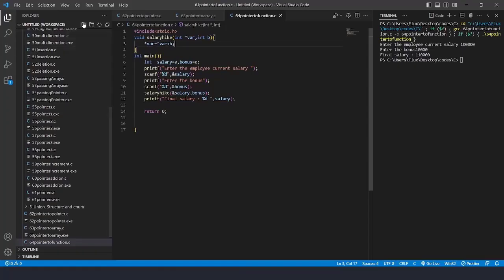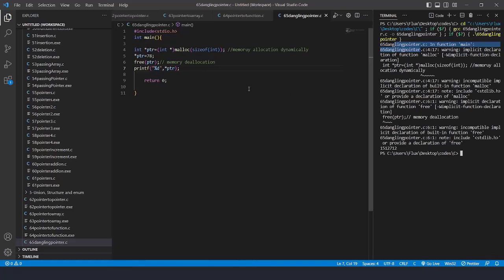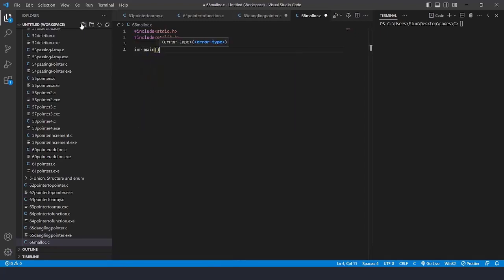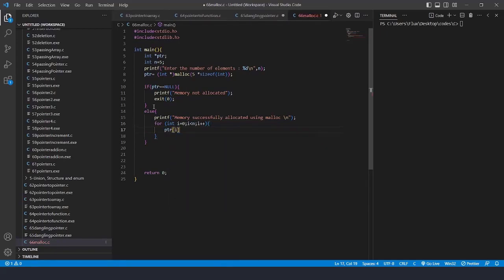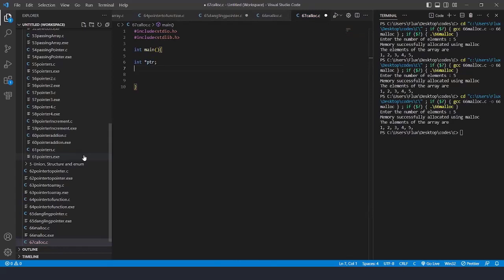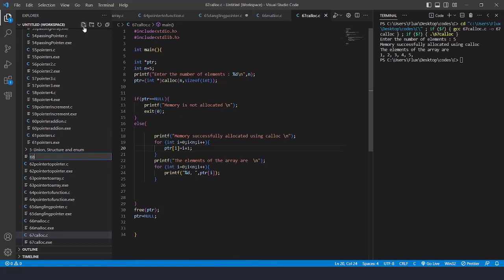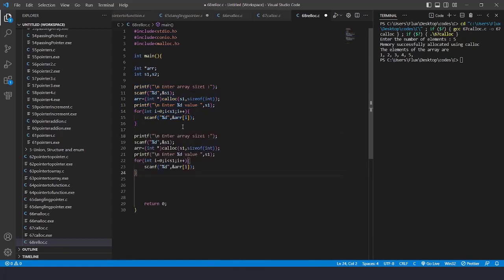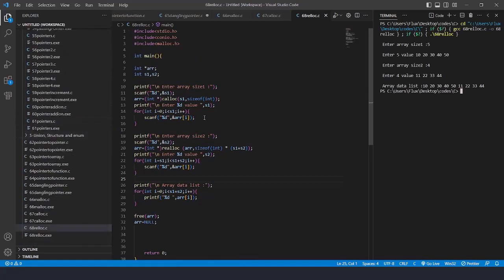Dynamic Memory Allocation in C | malloc(), calloc(), realloc(), and free()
In this comprehensive guide, we will discuss the intricacies of:

1.) malloc()
2.) calloc()
3.) realloc()
4.) free()

These are essential functions for managing memory dynamically in your C programs.

This tutorial equips you with the knowledge to leverage dynamic memory allocation effectively and guide you through best practices for memory management.